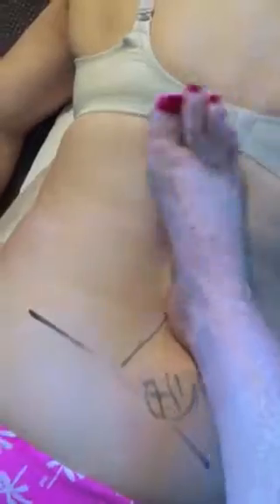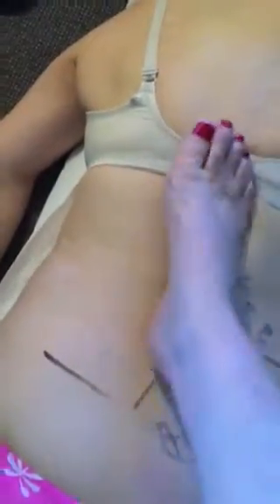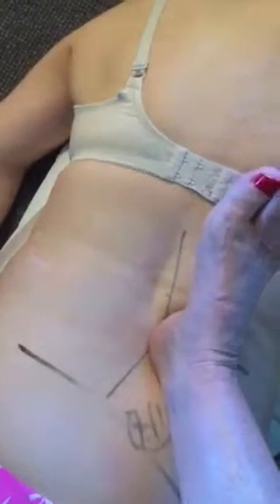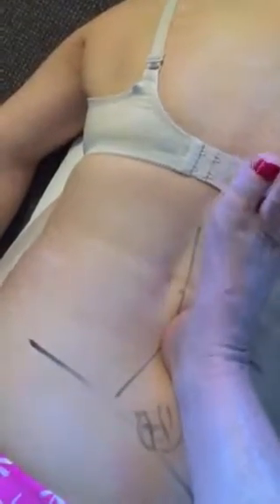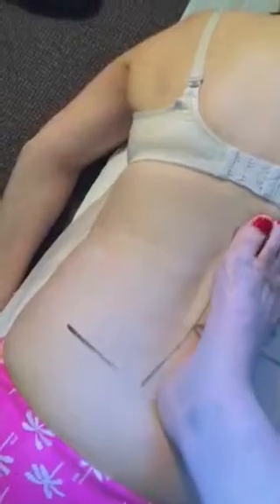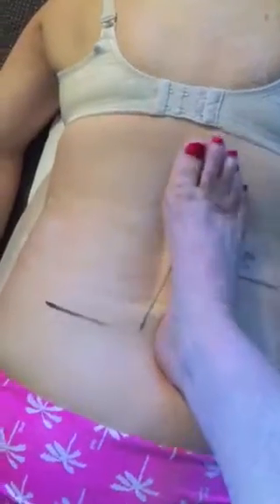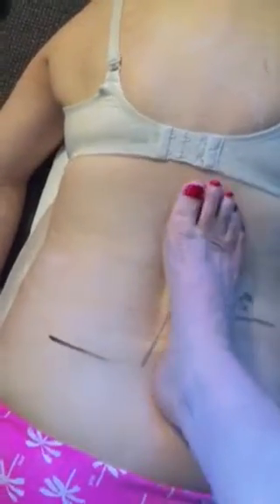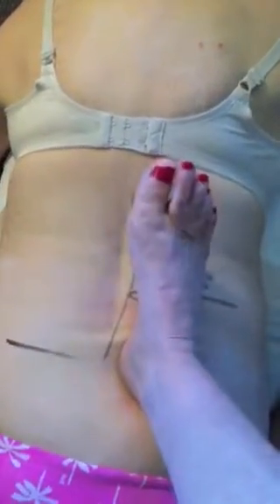Treating a scoliotic spine with the heel, including mobilising a sacralised lumbar segment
Treating a scoliotic spine with the heel may sound strange but it is much more effective then using the hands. This force per square inch is much greater - and it also feels kinder to the patient. Low back pain from spinal sacralisation is very common. The heel is ideal for mobilising a sacralised lumbar segment which may have become painful as the articulation, or spinal pseudarthrosis, becomes less competent with age.